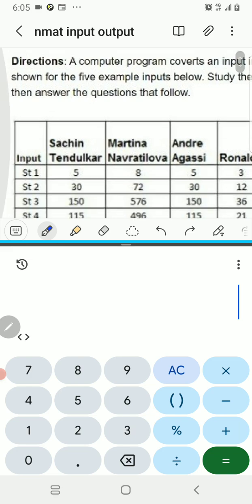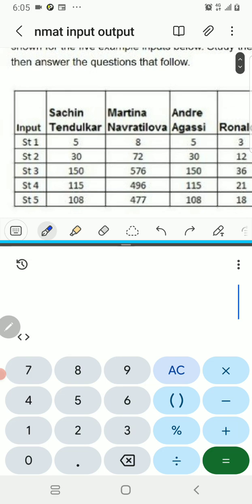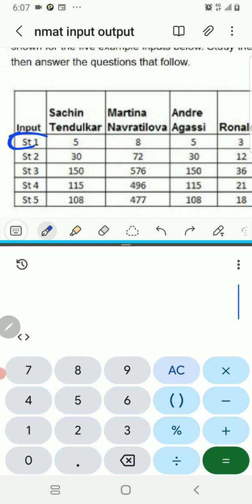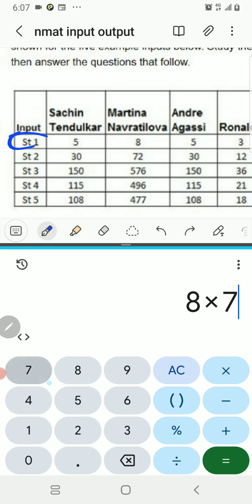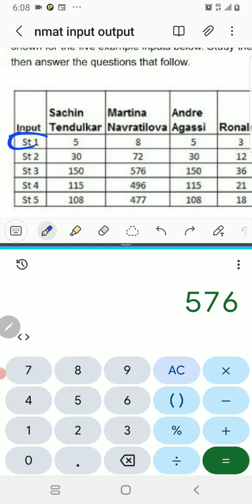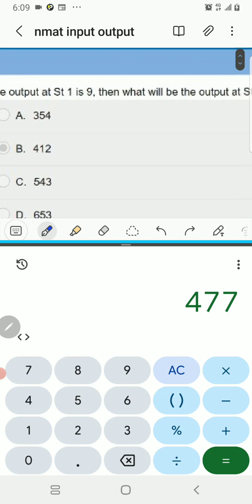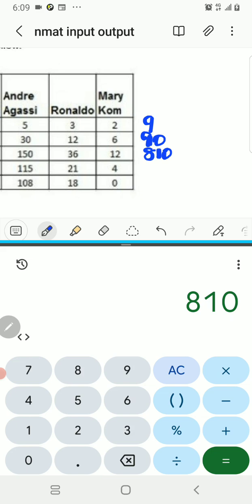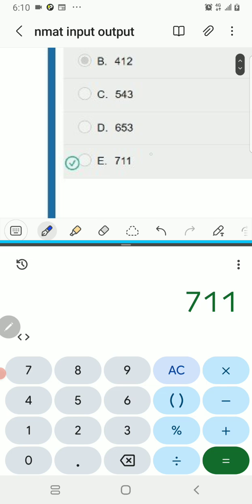NMAT Logical Reasoning | Number Code Machine Question Solved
💡 In this video, we solve a real question from the NMAT by GMAC Official Practice Exam 1 (Free) — a tricky Number Code Machine logic problem that tests your pattern recognition and reasoning speed.

📘 What You’ll Learn:

How to identify numeric code transformations across multiple steps

The logic behind the five-step NMAT number conversion pattern

Quick reasoning shortcuts to boost your NMAT Logical Reasoning score

🎯 Example Question:
“If the output at Step 1 is 9, what will be the output at Step 4?”

🎓 Why Watch:
This type of NMAT logical question appears frequently in official tests and can be solved quickly once you understand the pattern rules.

📈 Perfect For:
NMAT 2025 aspirants | MBA entrance exam prep | Logical reasoning drills | Time management improvement